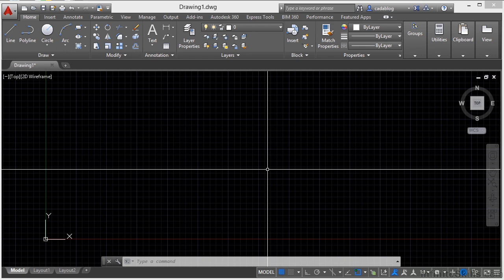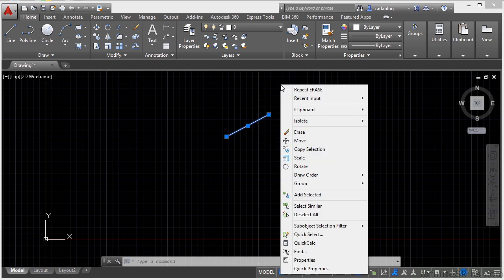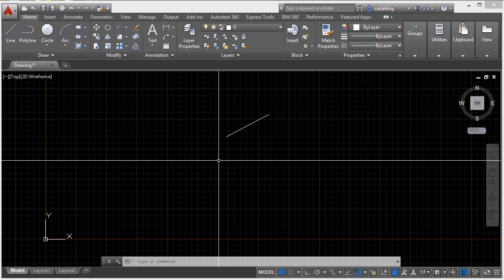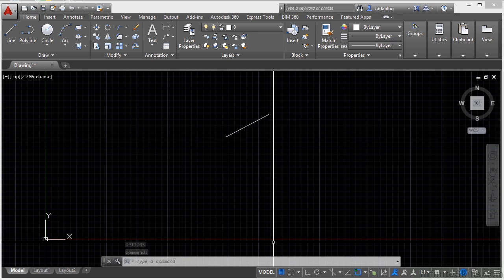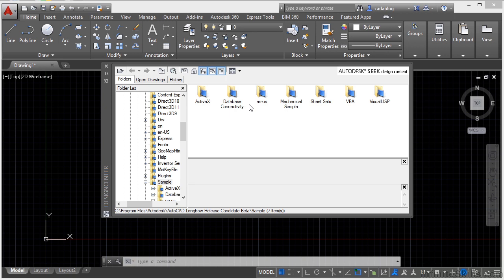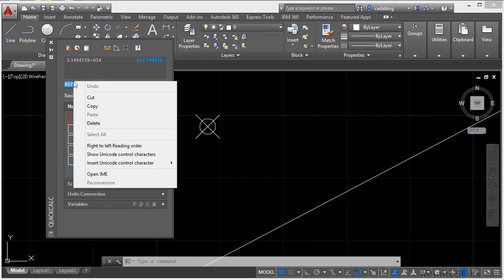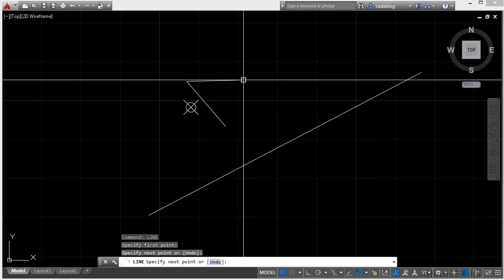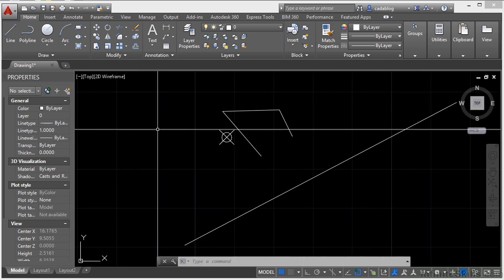03 07 Pallets And Short Cut Menus